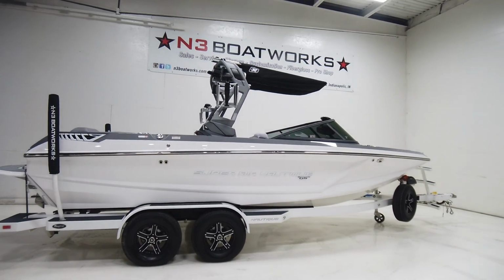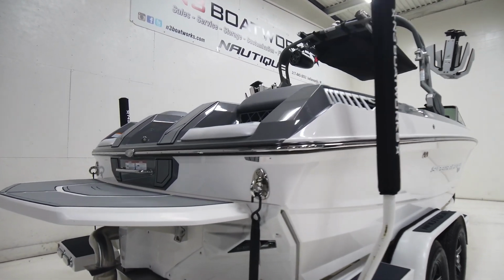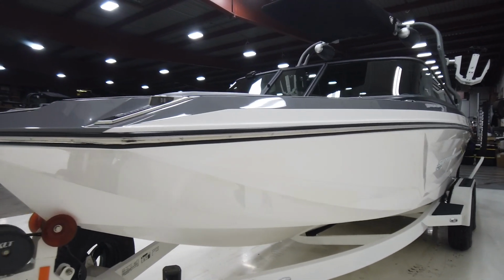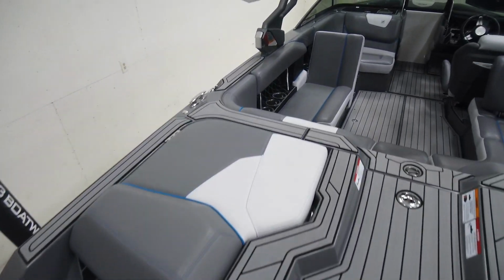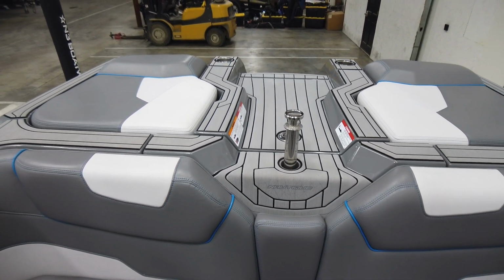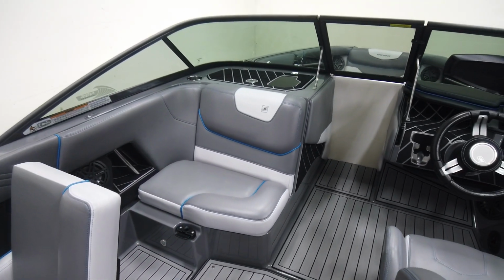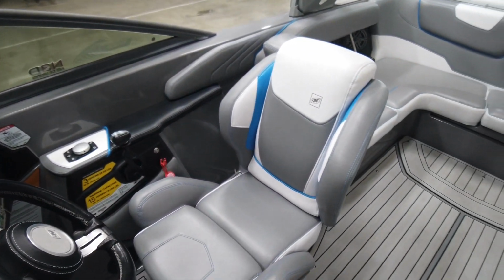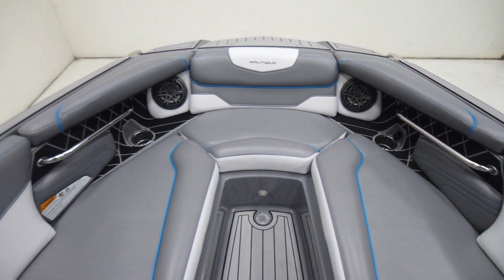2017 Nautique GS22 - Mystic White - Walk Through || N3 Boatworks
This 2017 Nautique GS22 is the first one sold through our dealership.  It has always been maintained and serviced by our shop as well.

Address:          N3 Boatworks
7001 Hawthorn Park Drive